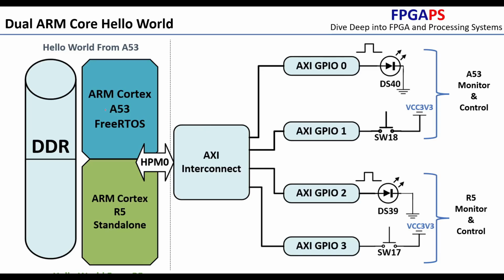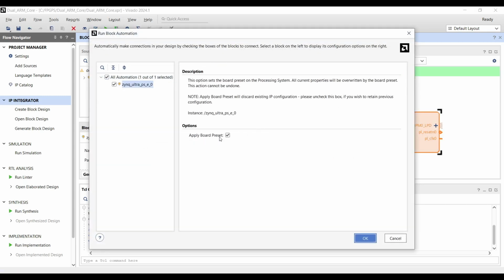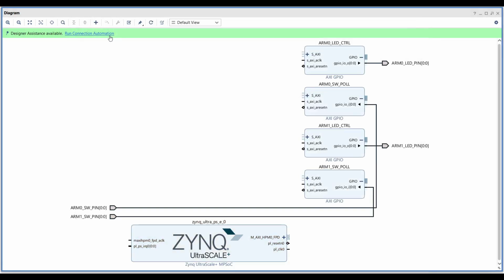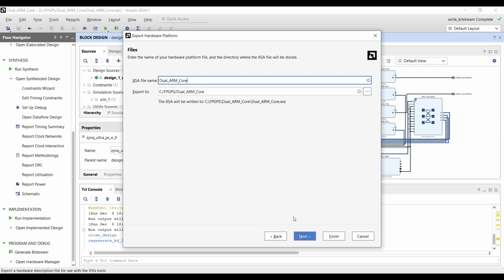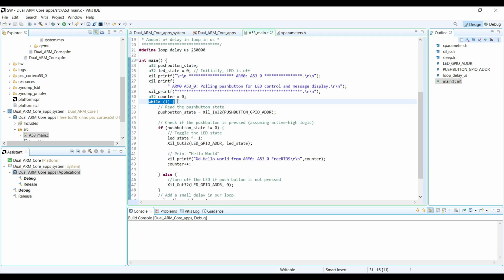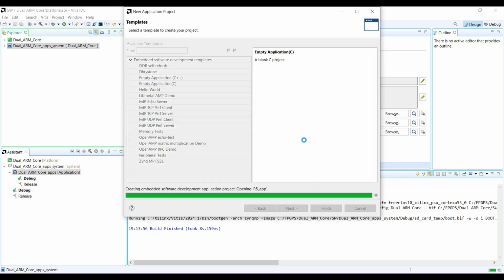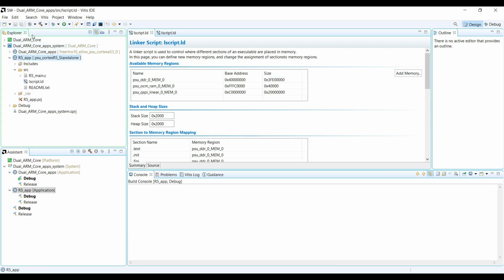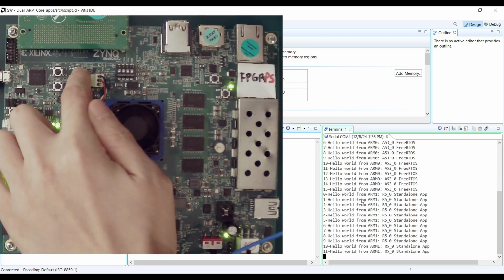Dual ARM Core Hello World Vivado-Vitis Application: Controlling the PL Using A53 and R5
Learn how to create a dual-core ARM application using Xilinx's Vivado and Vitis tools to control programmable logic (PL) with both A53 and R5 processors.

The project features:

A53 core running FreeRTOS controlling an blinking LED and monitoring a pushbutton
R5 core running in standalone mode controlling a separate blinking LED and pushbutton
AXI GPIO interfaces for LED control and push button monitoring
Learn proper memory allocation between cores
Adding new domain and second application project to your Vitis project
Understand multi-core ARM development on Zynq UltraScale+

important key moments here:
00:00 System Architecture Overview
01:20 Part 1: Vivado Block Design
03:37 I/O Planning and Port Assignment
04:13 Generating Bitstream Exporting Hardware
04:36 Part 2: Vitis Project
05:39 Driver Code Overview
06:33 Creating a New Domain in Vitis
07:10 Adding Second Application project in Vitis
08:02 DDR allocation for two ARM cores
09:13 Building the Project
09:53 Demonstration and obtained results

As usual, You can find Vivado design and driver code in GitHub repository: